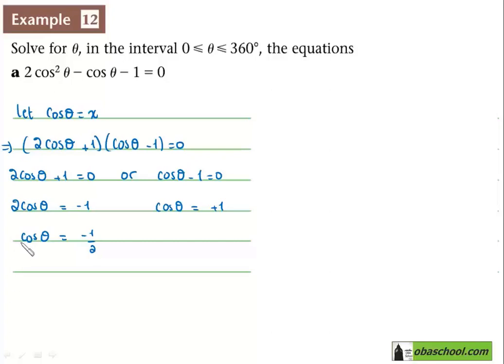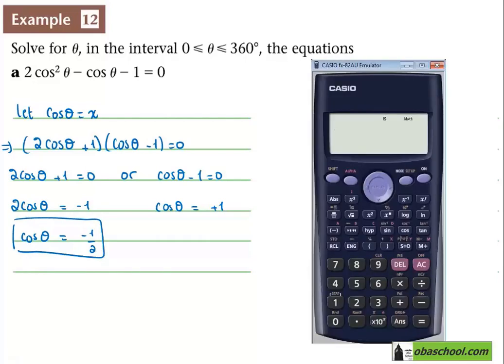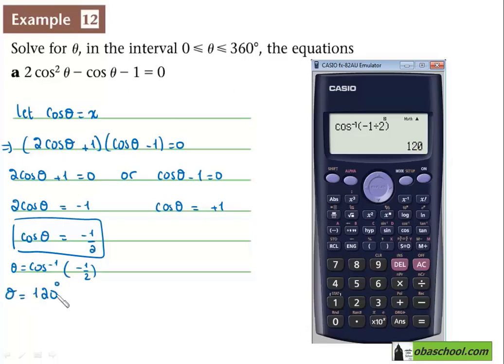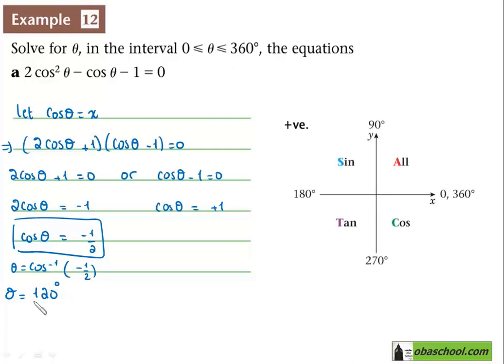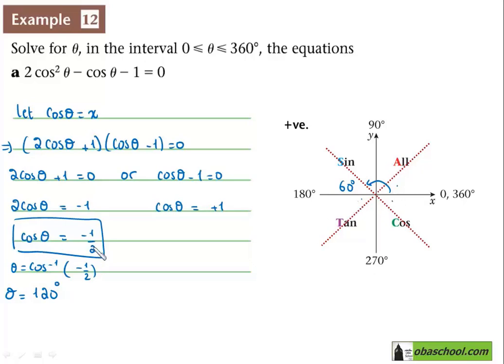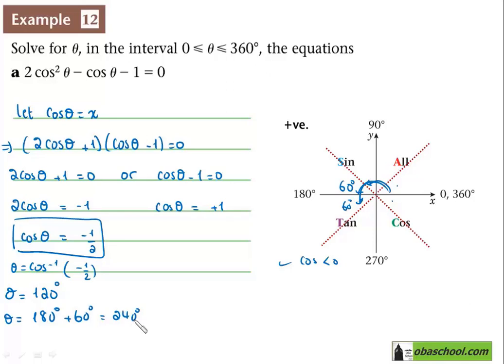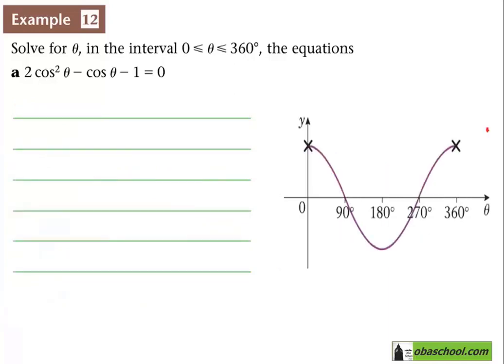Trigonometric Identities & Equations – 1.54 Equations & Identities - Solve for a Quadratic Equation